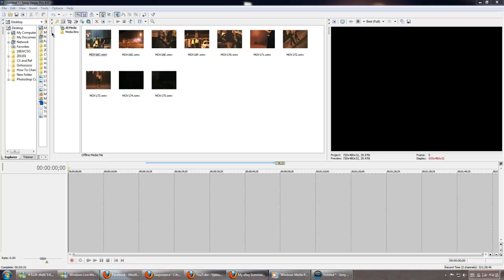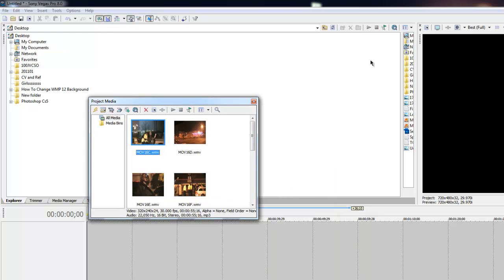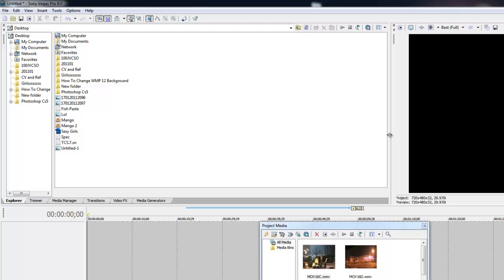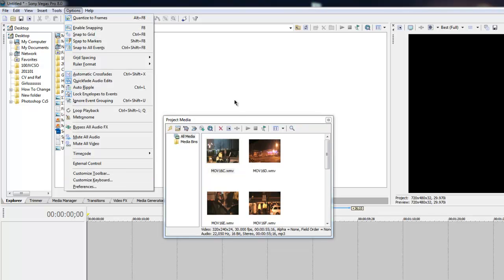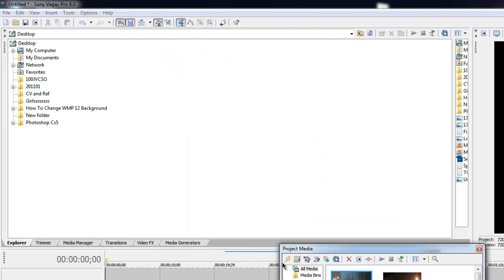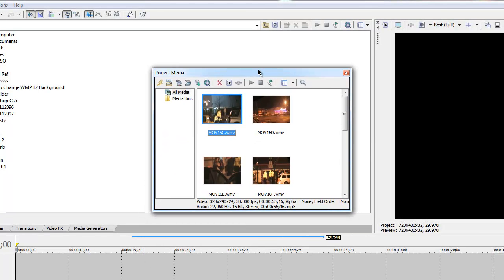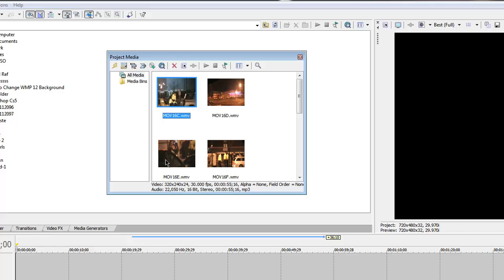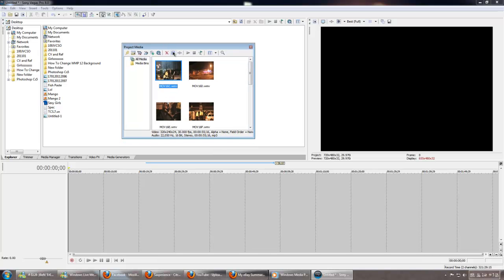HELP! Sony Vegas Project Media Tab? ¯\(°_o)/¯ Fiiixxeedd! ٩(●̮̮̃•̃)۶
Hmm, it must be simple? Lol.

I'm just Stupid? ¯\(°_o)/¯

Haha fixed it now :) ٩(●̮̮̃•̃)۶